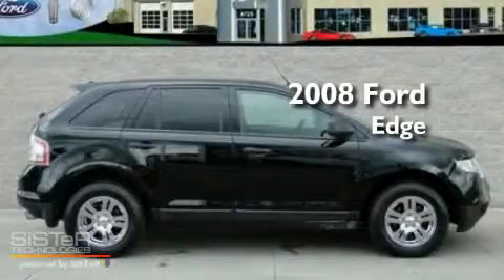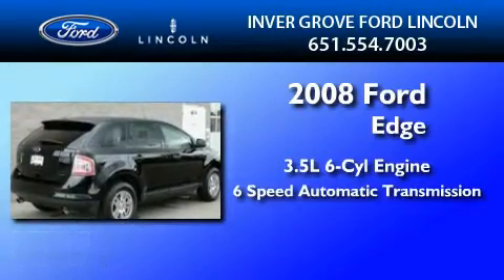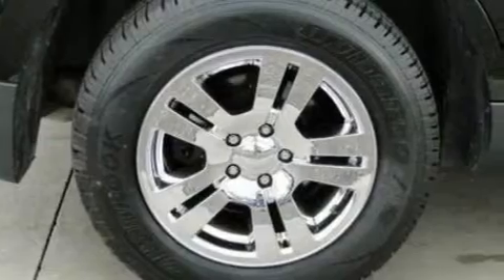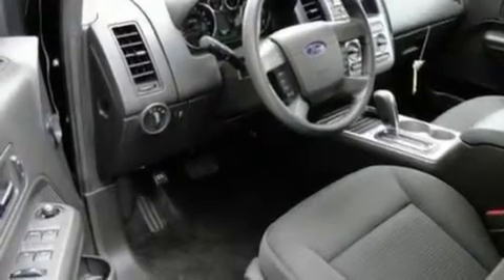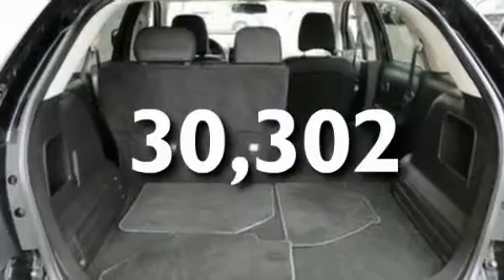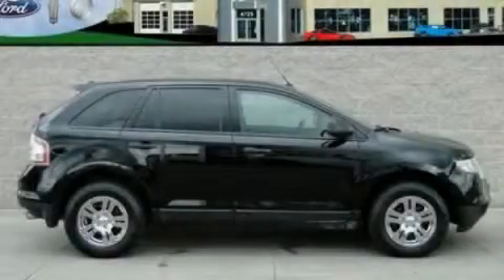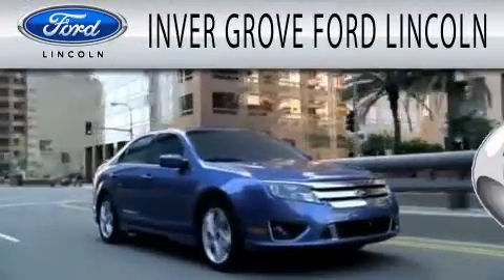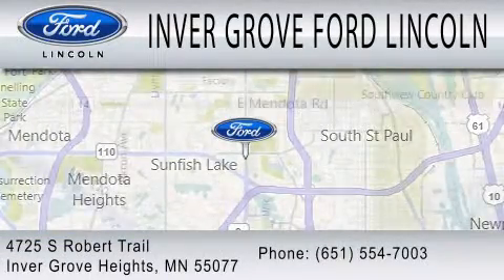2008 FORD EDGE Inver Grove Heights MN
Year : 2008

 Make : FORD

 Model : EDGE

 Engine : 3.5L V6

 Trans . : AUTO 6SPD

 Exterior : BLACK

 Miles : 30,302

 4725 S Robert Trail